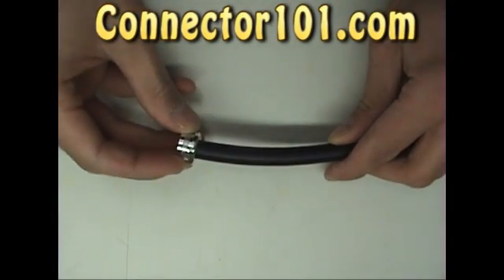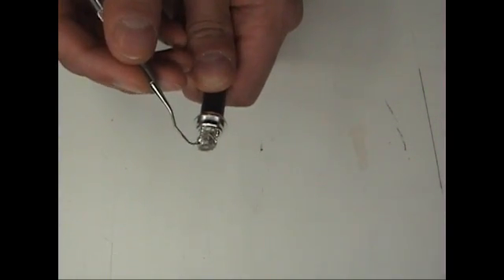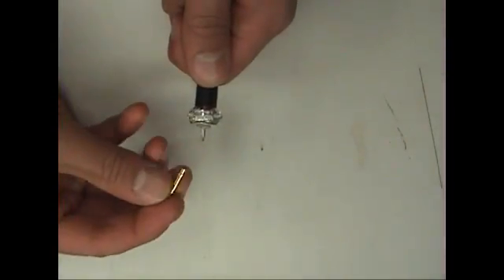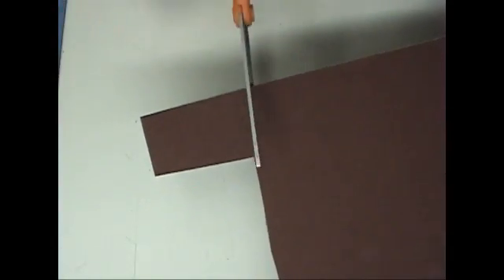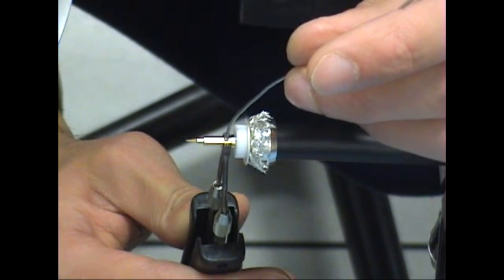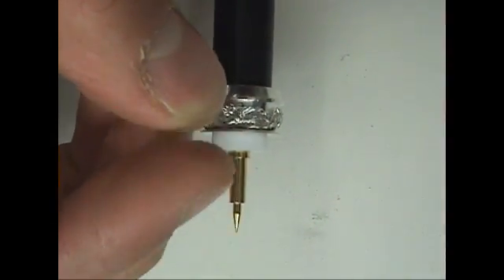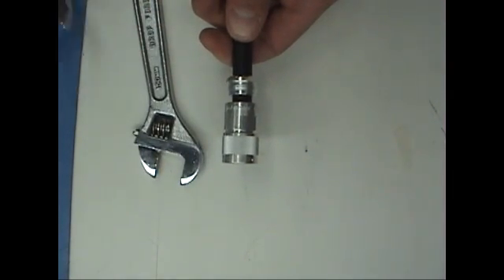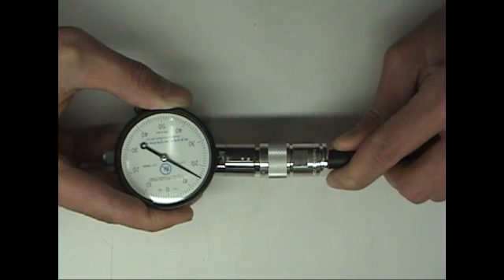Type N Connector Plug / RG214 cable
This is an instructional video on how to install a Type N Connector
Plug onto RG214 cable.